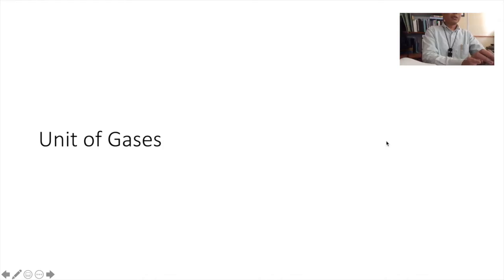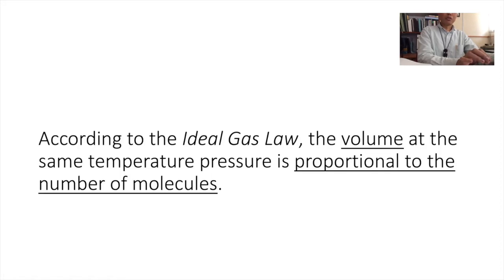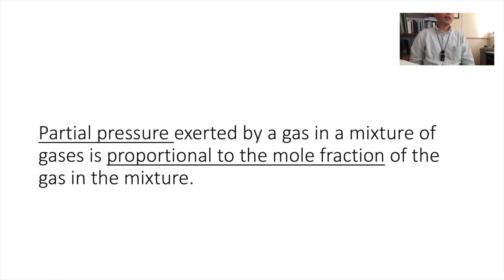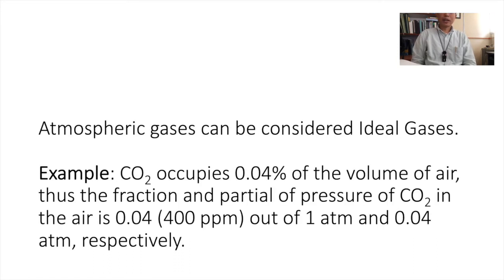The Unit of Gases